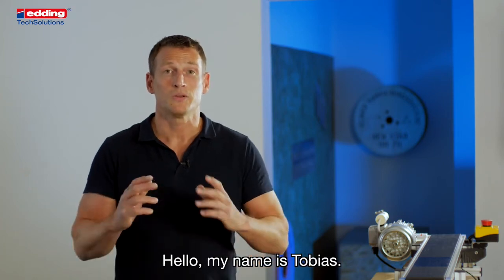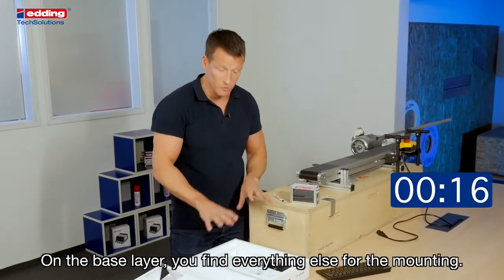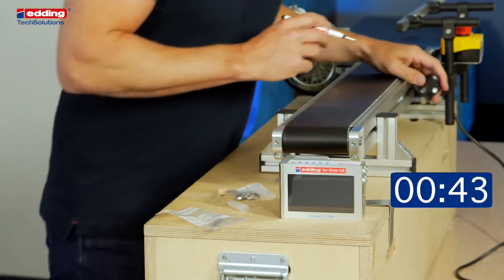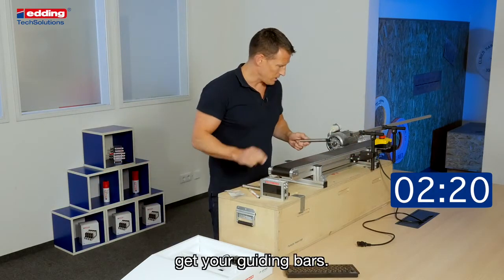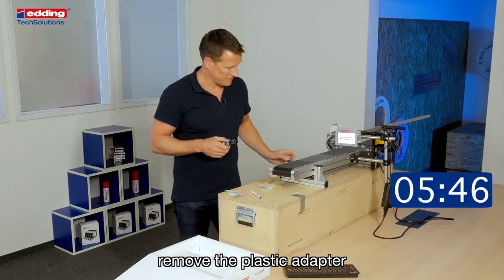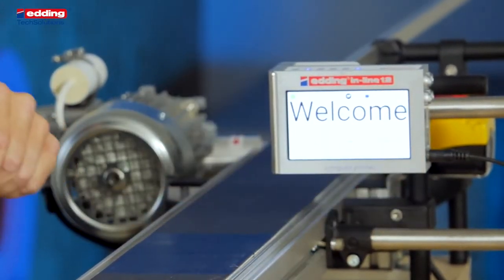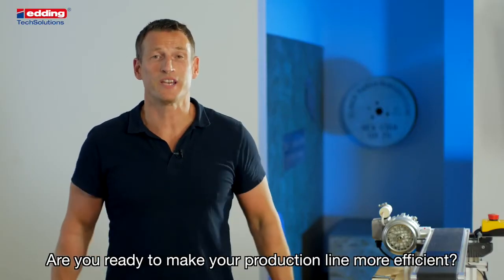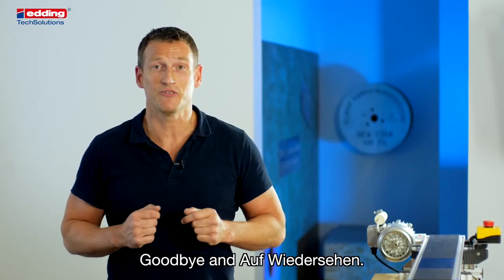Imprimante compacte Edding